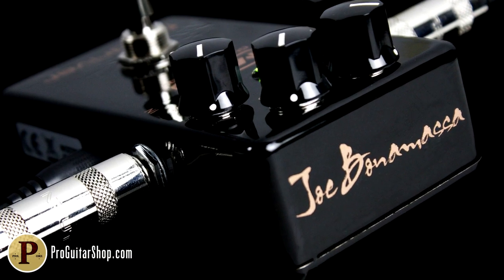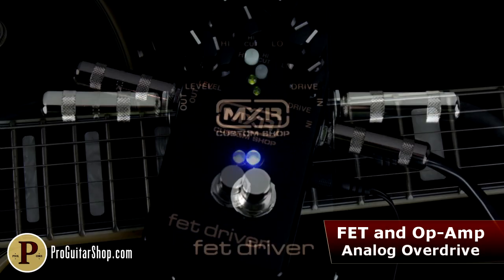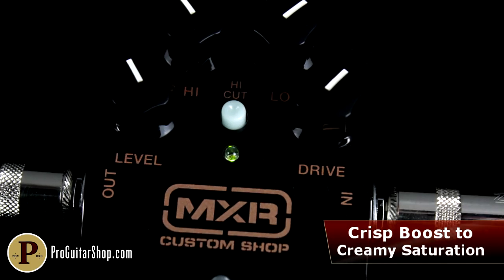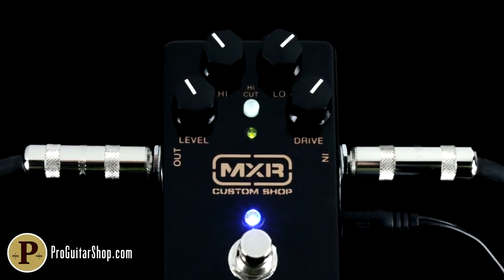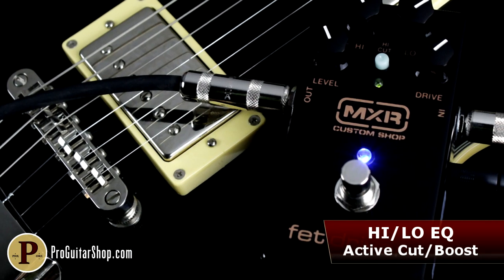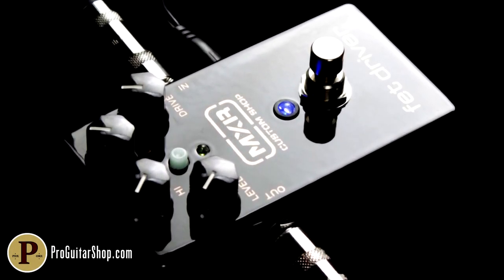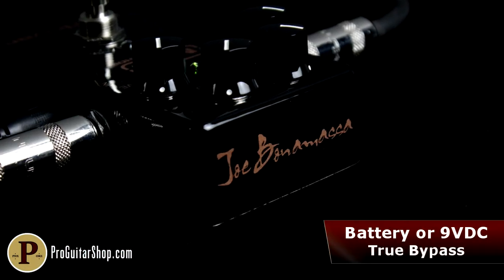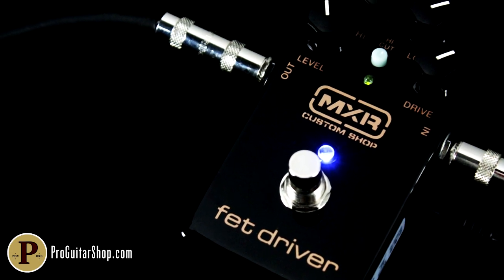MXR Custom Shop Joe Bonamassa FET Driver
You just heard the Joe Bonamassa FET Driver from the MXR Custom Shop. This unique pedal gets a thick attack and smooth , amp like saturation by using a mix of op-amp and FET components. The drive control takes you through a wide sweep from subtle breakup to growling distortion that shares a note bloom similar to fuzz but with wider dynamic range. Plus the MXR FET Driver has active HI and LO controls which let you cut or boost a fine tuned set of frequencies to better suit your humbuckers or single coils. And because Joe is no stranger to the sonic changes when your rig is set for stage level, the HI Cut feature rounds off the tone when your amp and speakers are really cookin'.